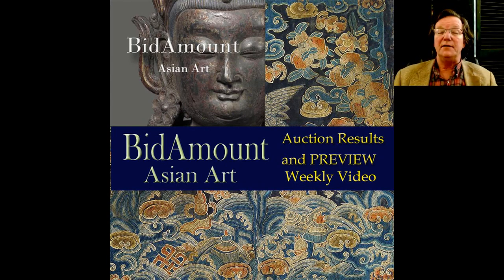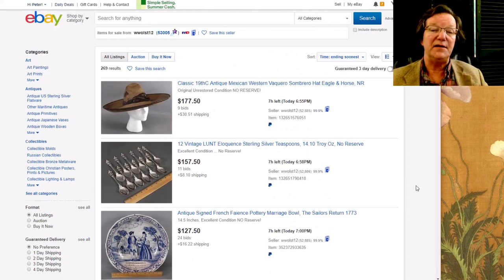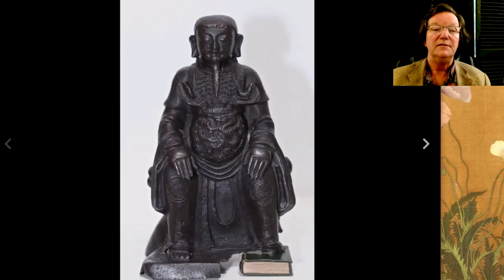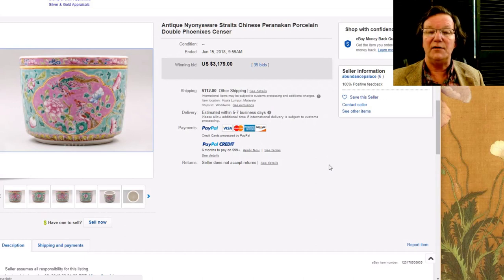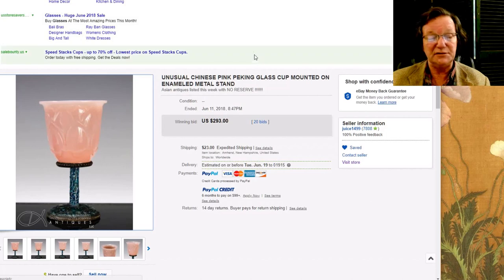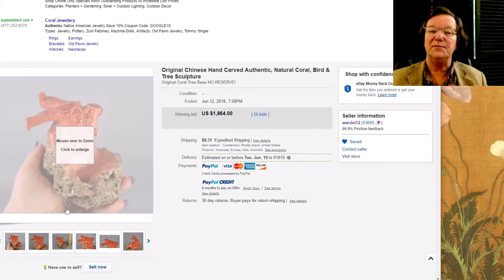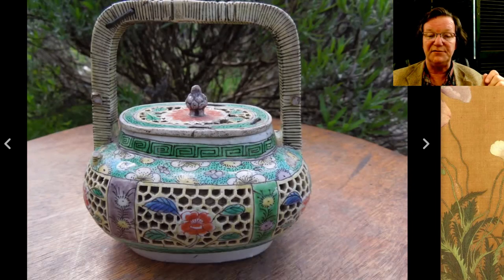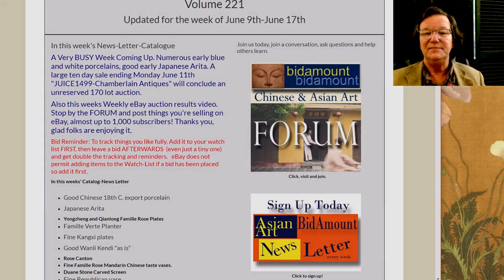Bidamount June 15, 2018 Weekly Asian Art News-Letter eBay Auction results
About this video:
Welcome.
Regular weekly and bi-weekly videos from Peter Combs and Bidamount about Asian art and the auction market. With an emphasis on fine art, auction news, and art news from numerous auction houses and online auction venues. These videos focus extensively on the Chinese art market and the Japanese art market. Other videos cover the topics of understanding and identifying authentic Chinese porcelain, Chinese bronze as well as information about the history of Chinese and Asian art.  Visit Bidamount.com to learn more, join the ASIAN ART Forum and take advantage of the reference library filled with hundreds of auction catalogs and reference books on Fine Art, current art value by category, and links to museum collections. Bidamount June 15, 2018 Weekly Asian Art News-Letter eBay Auction results. Fine Famille Rose Export porcelain vases, good Jadeite Buddha $33,000, Ming bronze of seated figure, and fine Ink Box. also a look ahead to next week, another Jadeite figure, Kangxi plates, check this week's News Letter for the entire catalog.